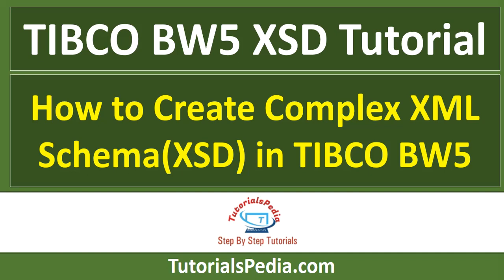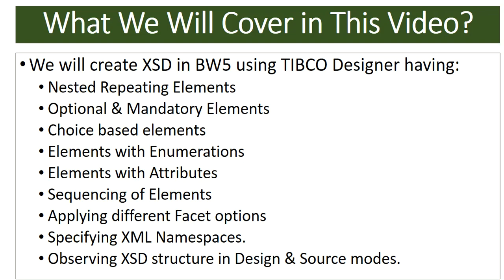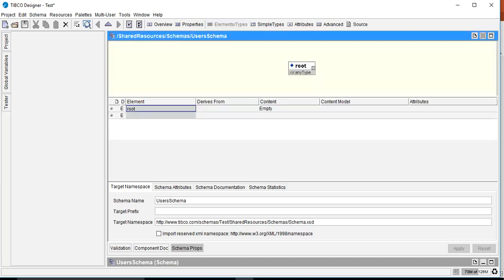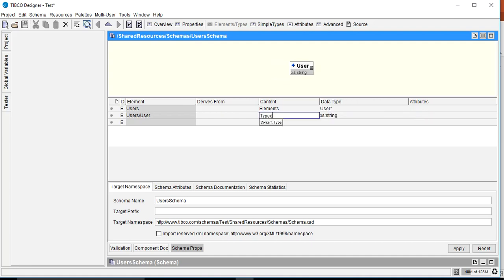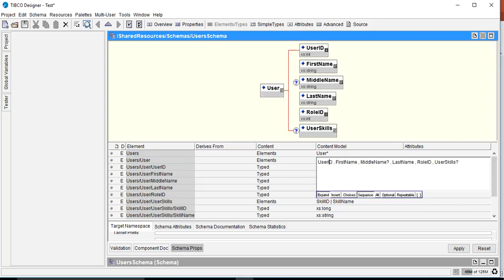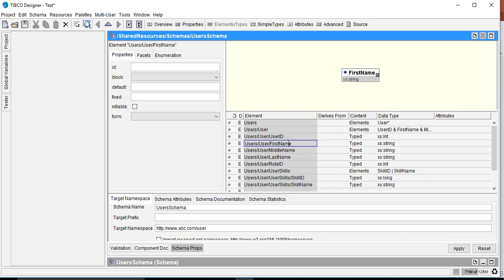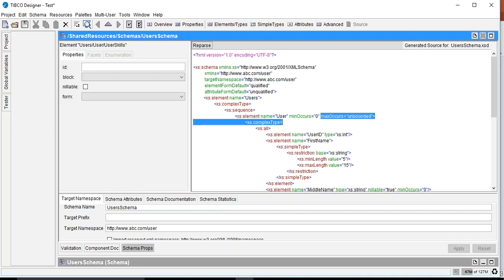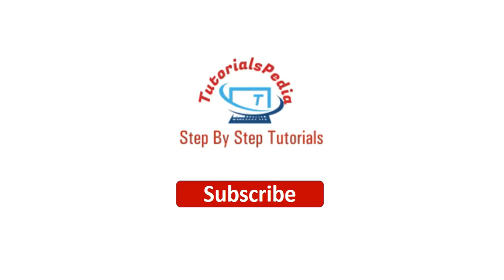TIBCO BW5 XSD Tutorial | How to Create Complex XML Schema(XSD) in TIBCO BW5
TIBCO BW5 tutorial explaining how to create XSD (XML Schema Definition). Explaining with example, how to create complex XSD and using different XSD options e.g. using nested elements, repeating elements, optional and mandatory elements, using enumerations in XSD, using Facets for length restriction of string elements, specifying XML Target Namespaces, using xs:all for ignoring elements ordering.